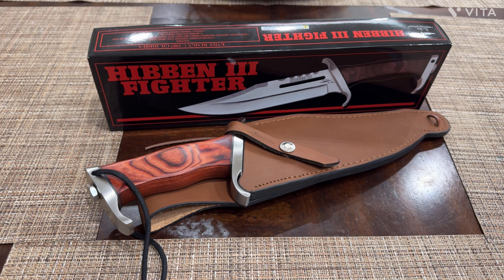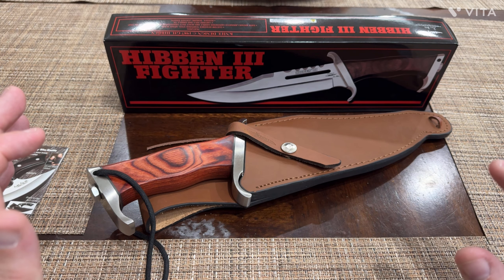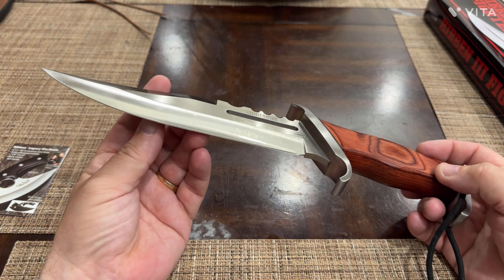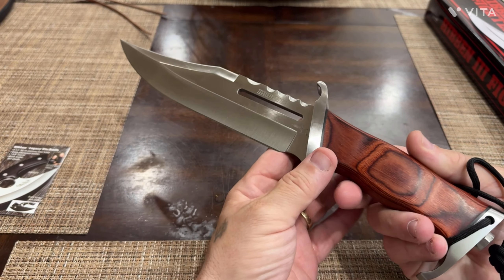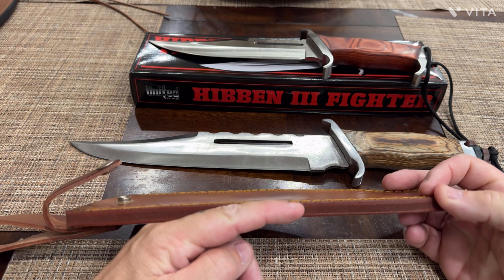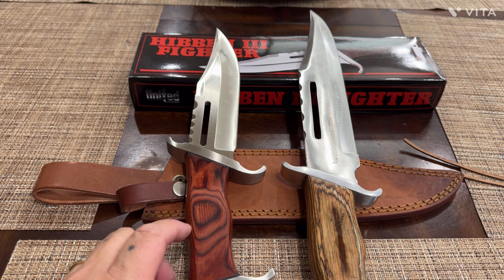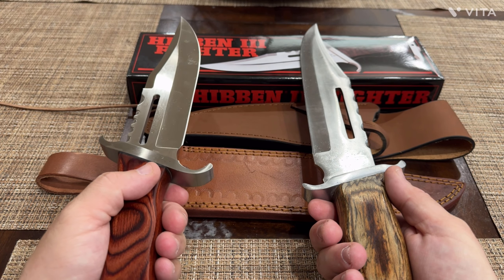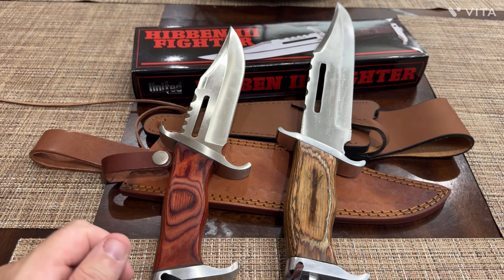HisDad looks 1 vs 1 Gil Hibben Rambo 3, Wild Turkey Handmade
Hi folks we are looking at two very similar Bowie knives.